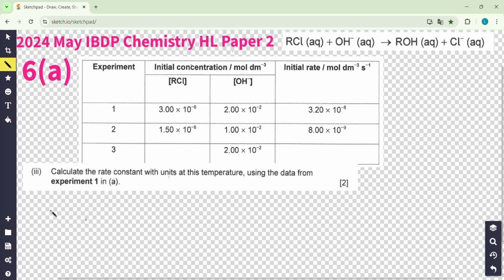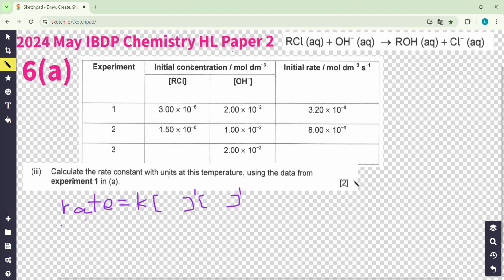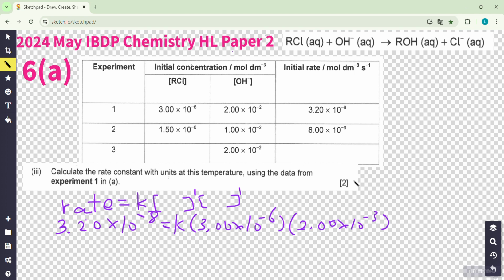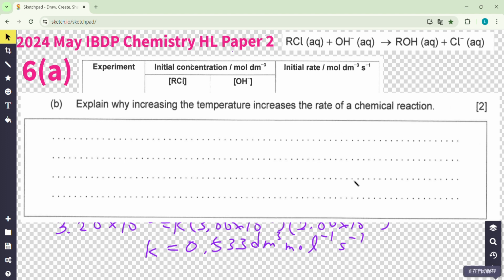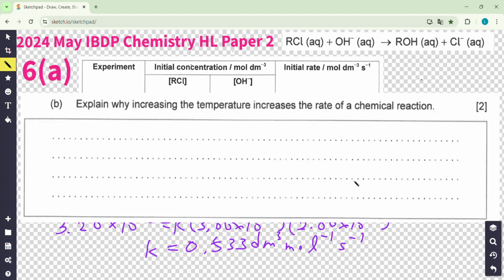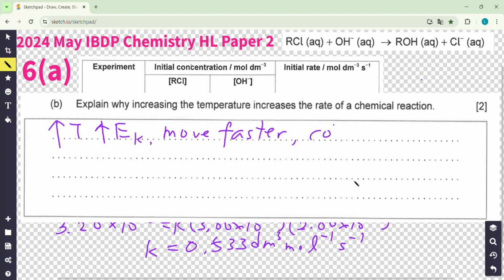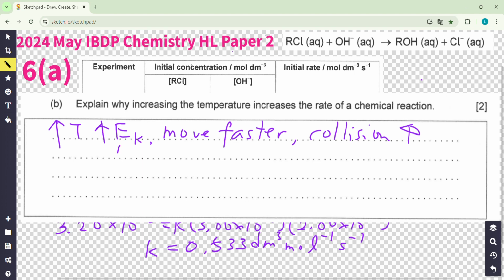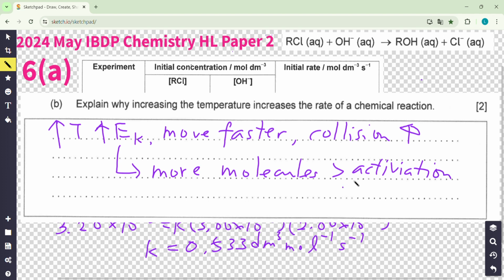2024 May IBDP HL Chem TZA Paper 2 Q6aiiib